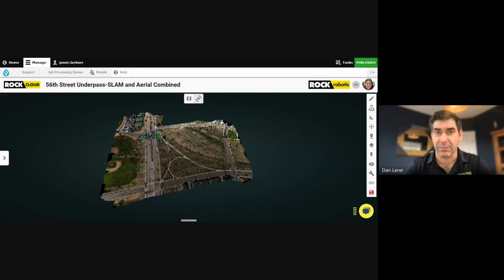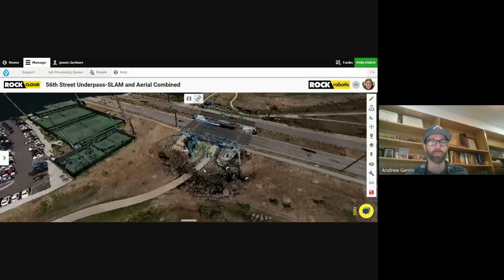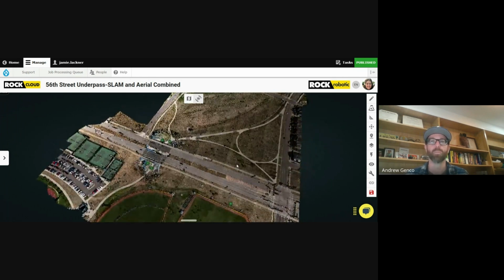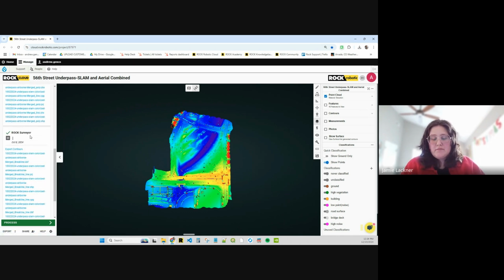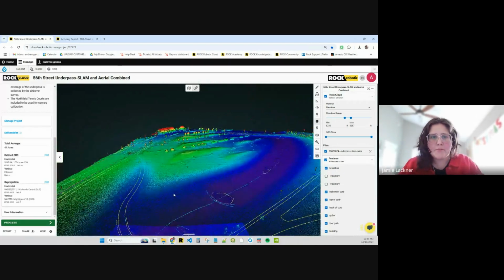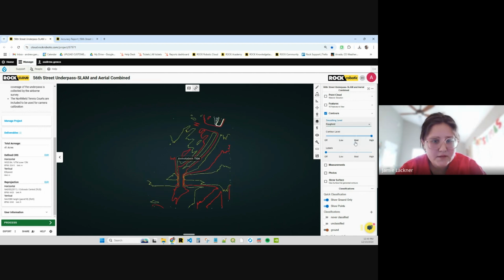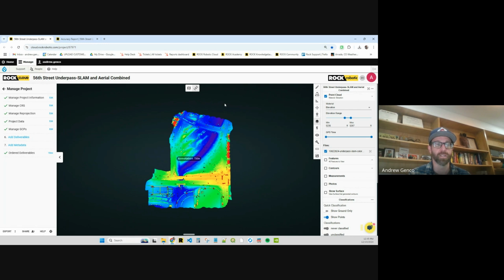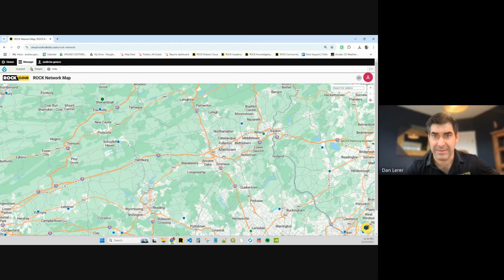Discover How To Combine Aerial and SLAM LiDAR - ROCK AMA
Join us as we document the innovative 56th Ave Underpass Project in Denver, CO! This exciting venture combines airborne LiDAR and colorized SLAM datasets to create a high-quality merged 3D model of the pedestrian pathway under 56th Ave. Learn how ROCK Robotic explores advanced data collection techniques, refines SLAM "painting" methods, and integrates multiple datasets to produce accurate, georeferenced results.

📍 Location: Intersection of 56th Ave & Dallas Street, Denver, CO
🎯 Goals: Share best practices for ROCK SLAM and Aerial LiDAR data collection, demonstrate how to merge airborne and SLAM datasets in the ROCK Cloud, and learn tips for using ROCK Pro Services Deliverables from the expert ROCK Team

Watch now to see how this project is redefining possibilities in civil and transportation surveys!